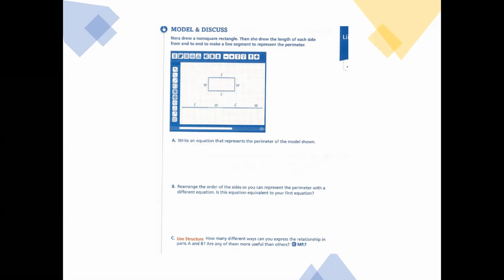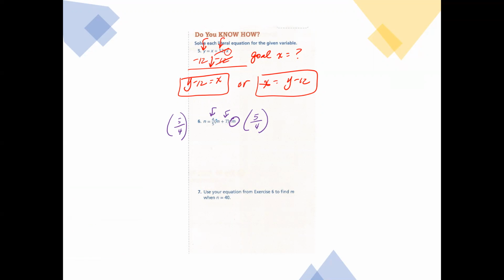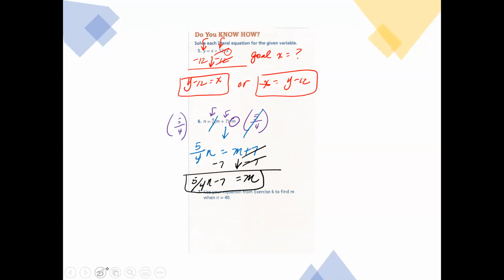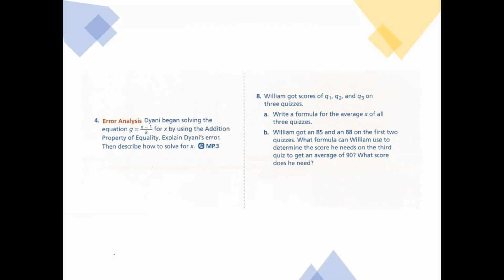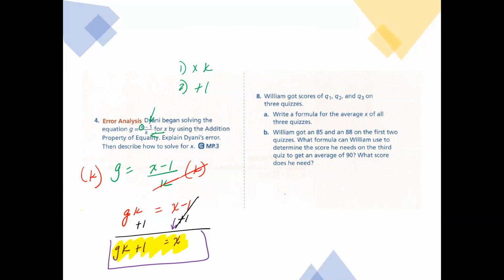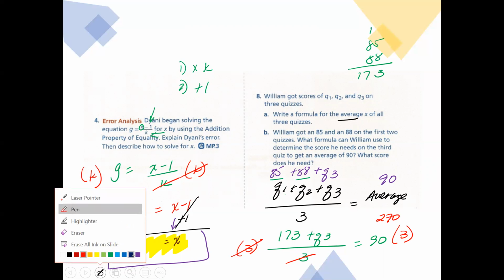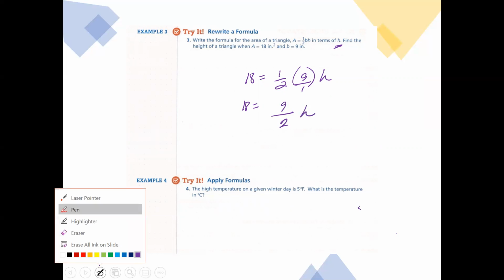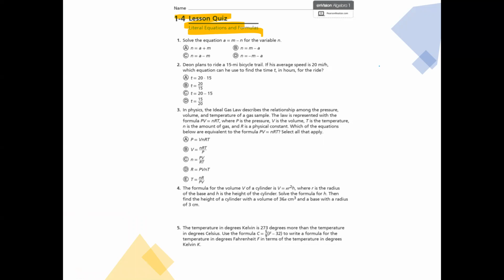Video Alg1S1 Sec 1.4 Solving literal equations